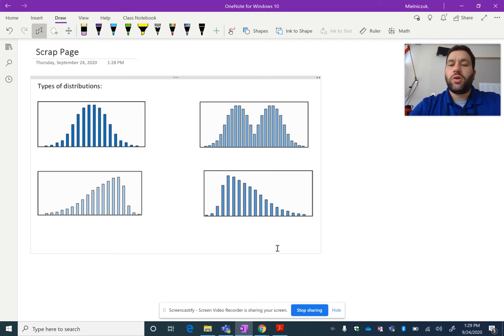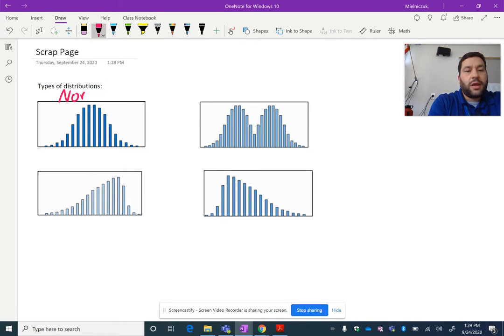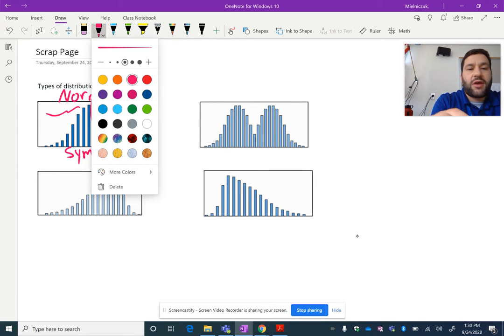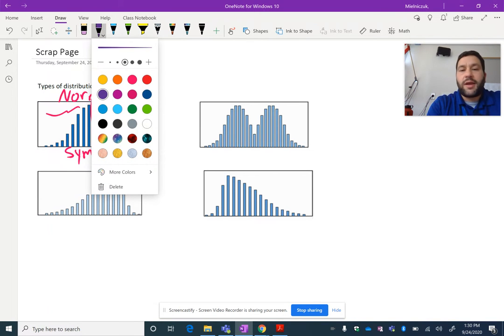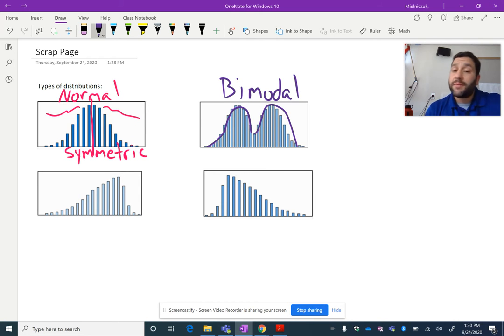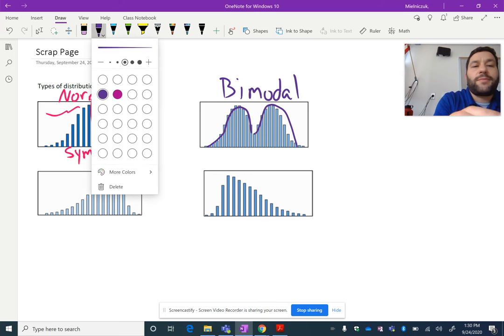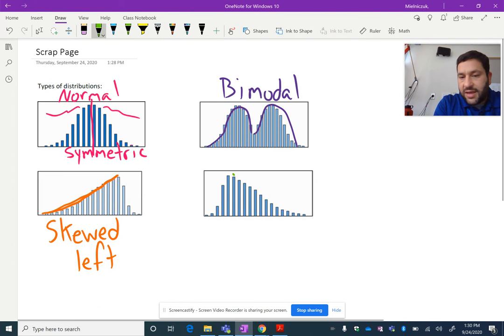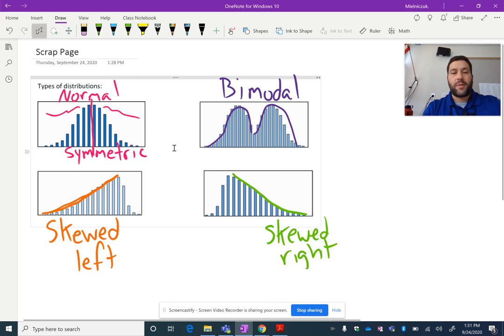4.2 Data Distributions Types of Graphs